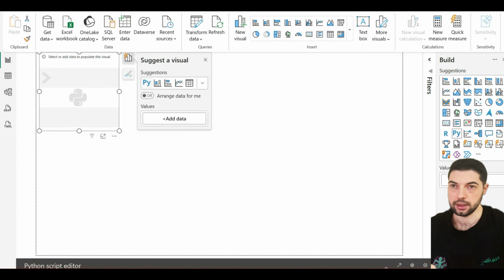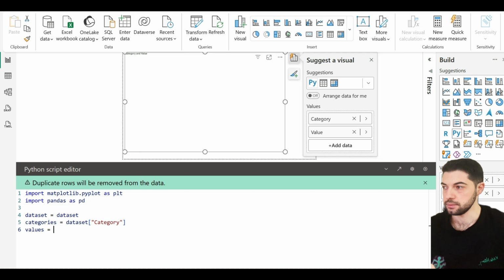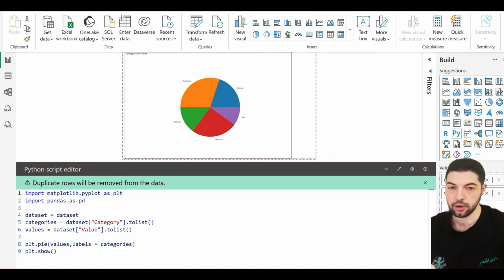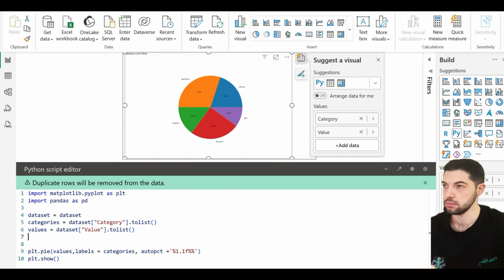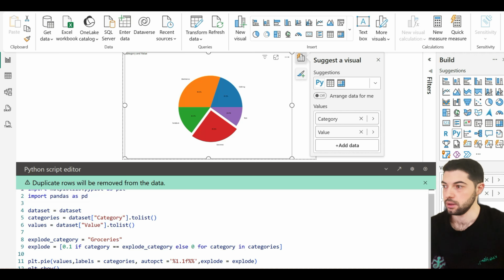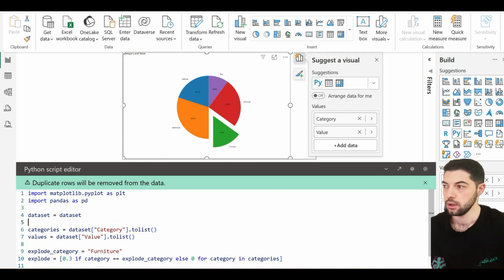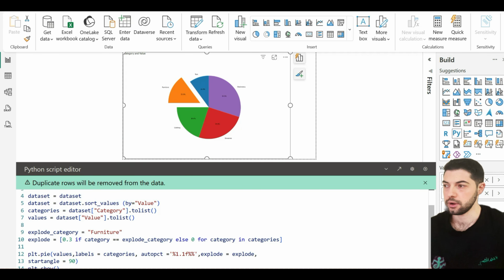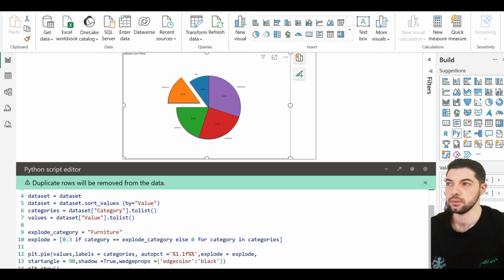Python + Power BI Pie Chart